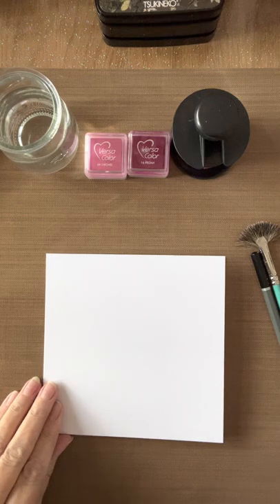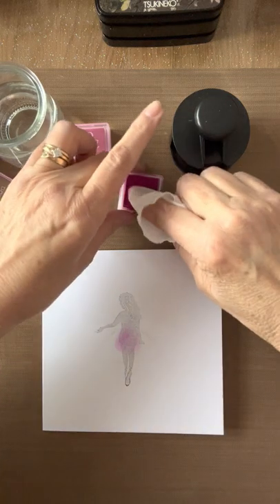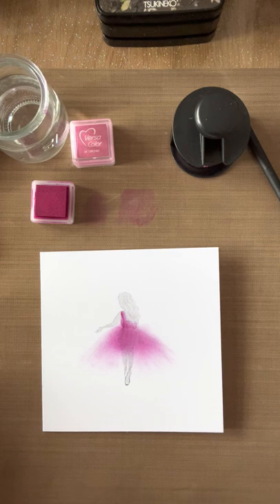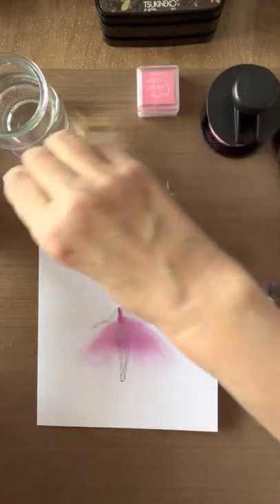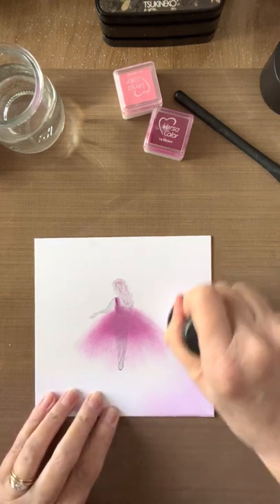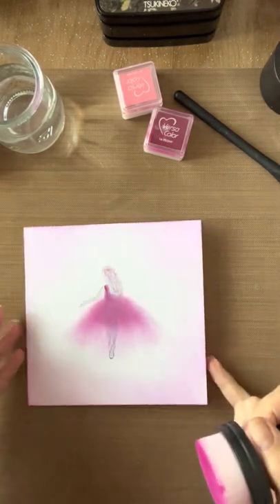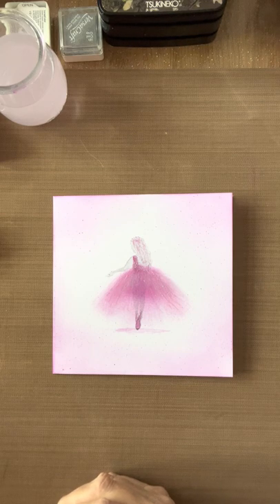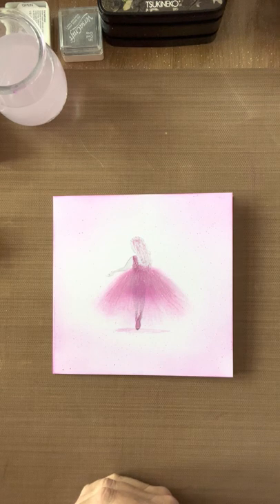Sugarplum fairy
Card-io set used the old oak tree

Inks used: versacolor peony & petal pink
Versafine clair misty morning

White signo pen
Quickie glue pen
Glamour dust glitter
Fan brush, small paintbrush, pencil